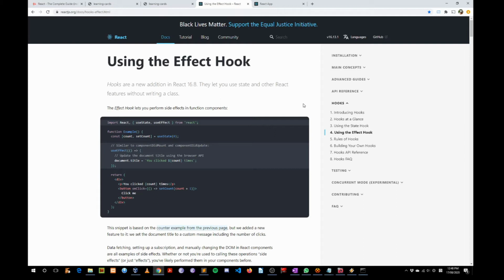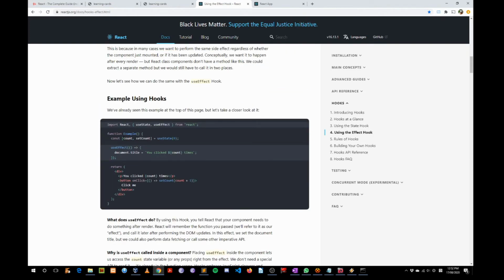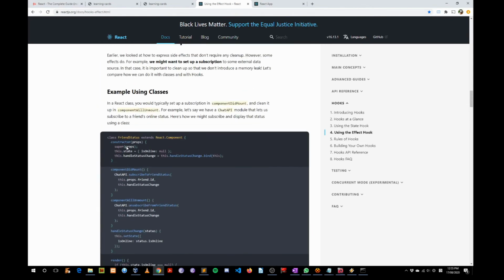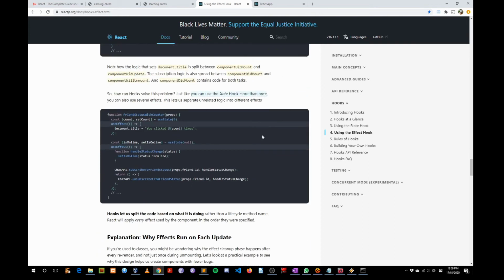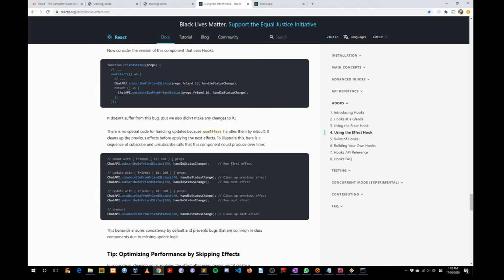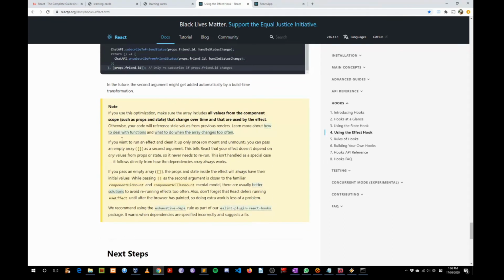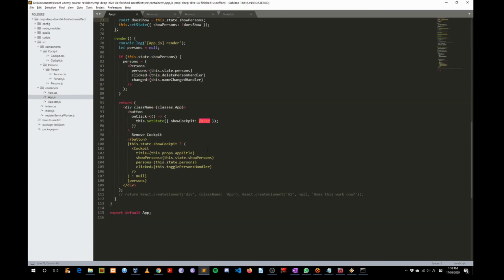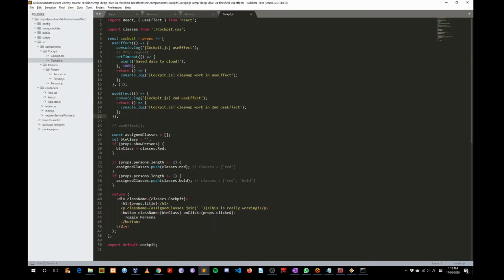React js useEffect hook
Hello.
In this video we cover useEffect hook in detail.